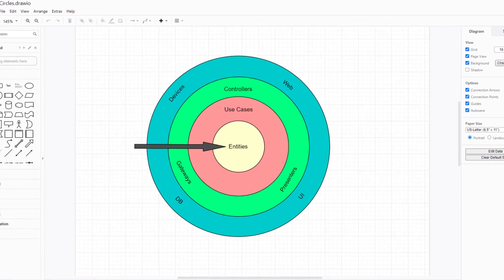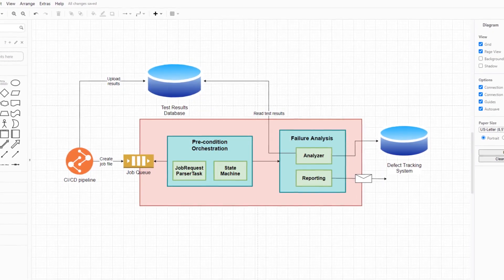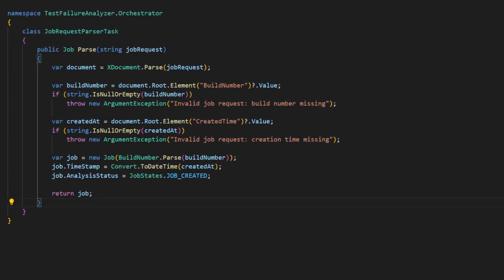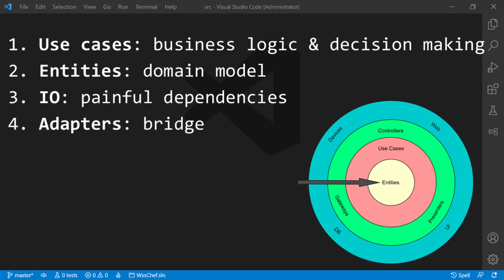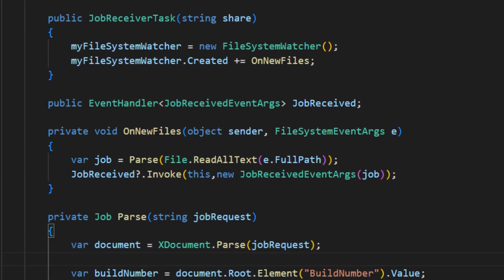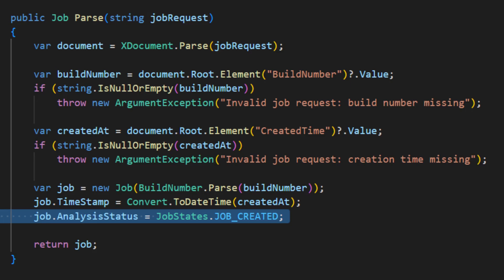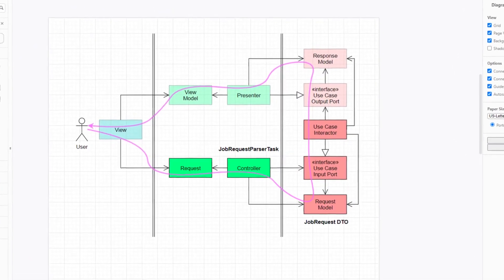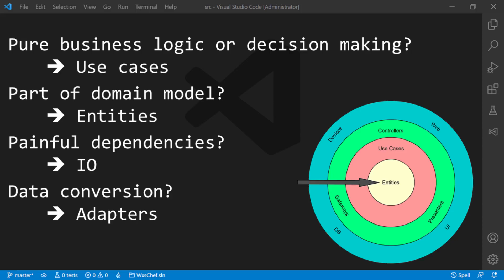In Clean Architecture such Code Should Be in ...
Clean Architecture is actually simple: entities to the center (domain model), business logic to the use cases circle around the entities and database access, the UI and any other IO to the most outer circles. Right?

Well, sometimes it might not be that clear.
Let's have a look together at one example and discuss the options.

0:00 Intro
0:16 The example
0:28 The context
1:31 General checklist
2:25 Is it business logic?
2:48 Is it IO?
3:06 Maybe an adapter ...
3:37 But what about this line?
3:55 Refactoring
4:52 Conclusion